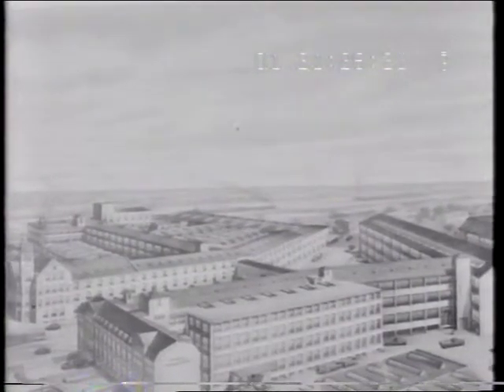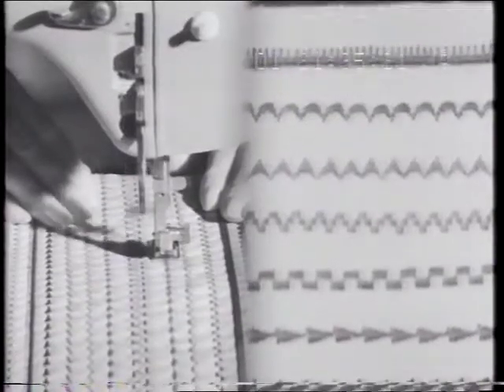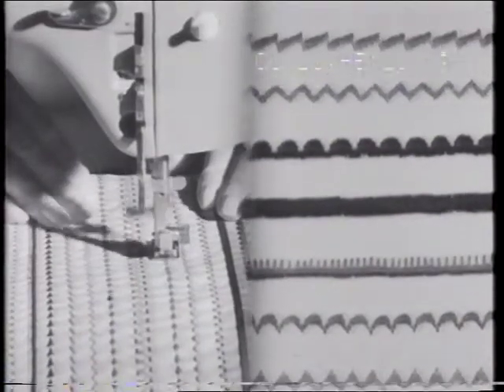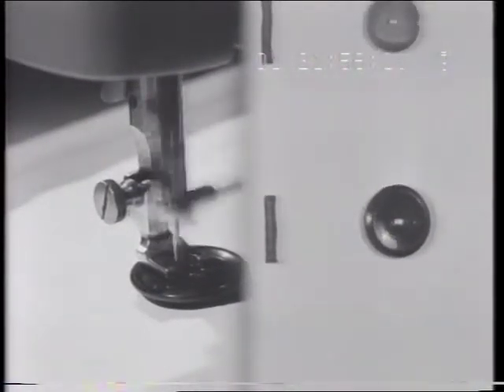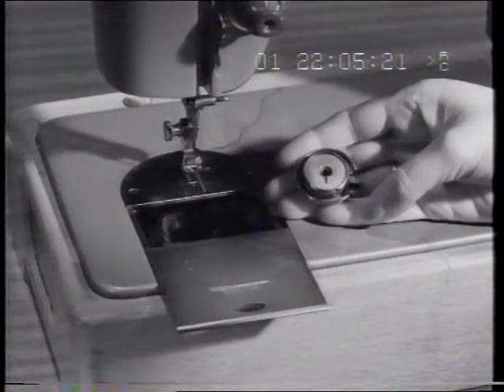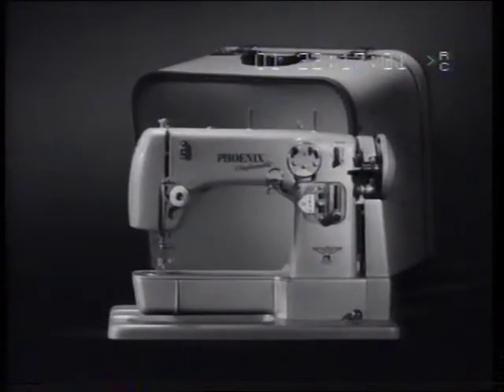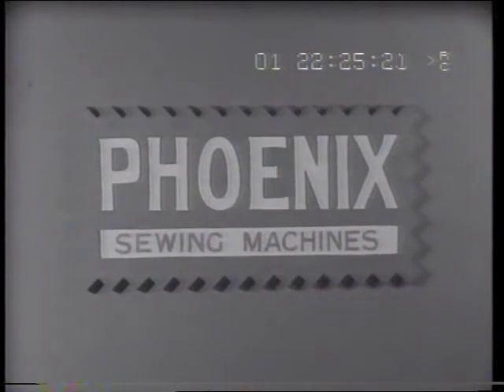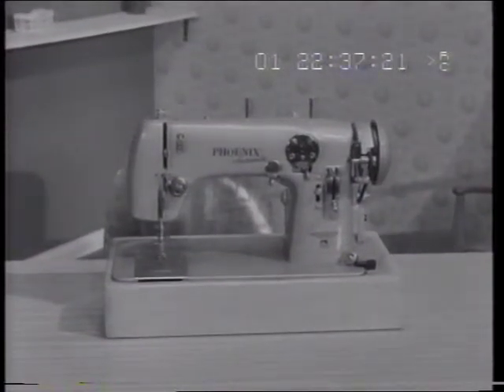Phoenix Sewing machine 1960 TV commercial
1960 90sec TV ad by Avondale Studios (PN193) for Russell-Morris (PA2)